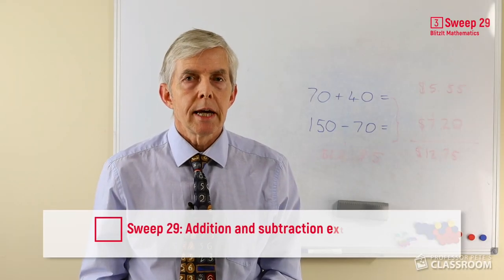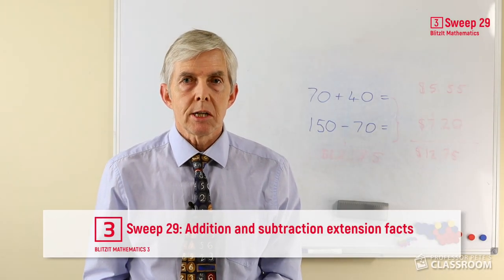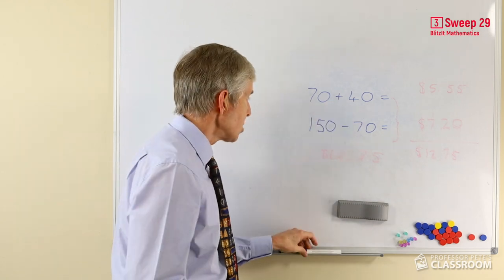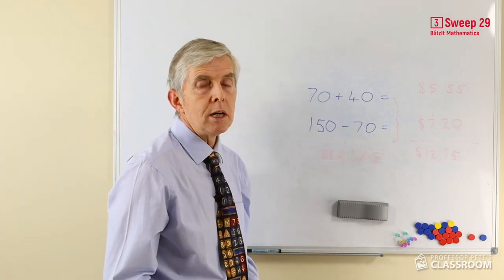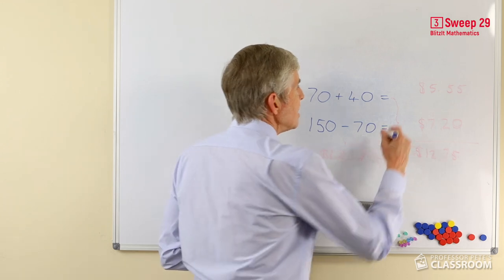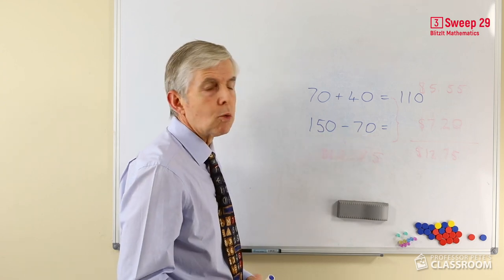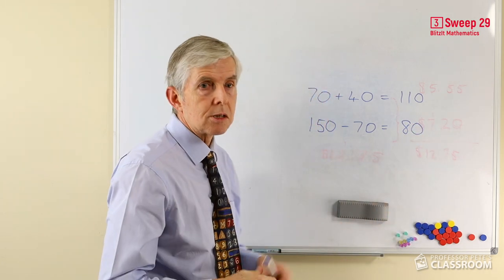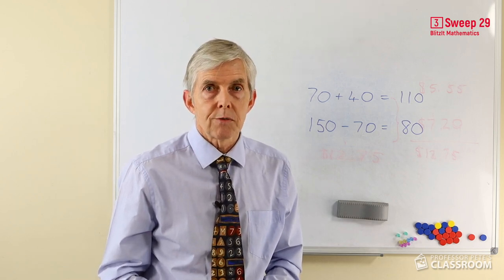BlitzIt Mathematics Year 3 Teacher Video Sweep 29: Addition and subtraction extension facts